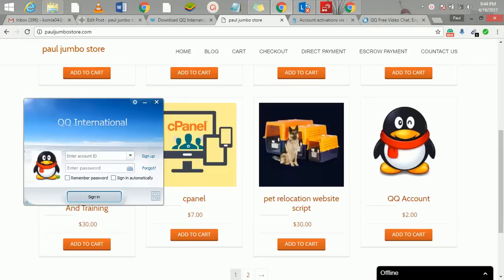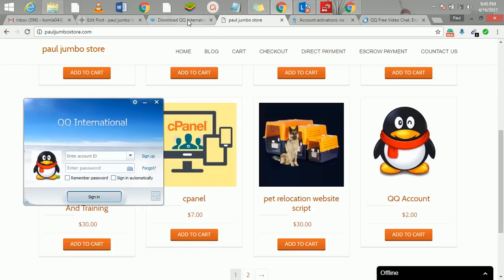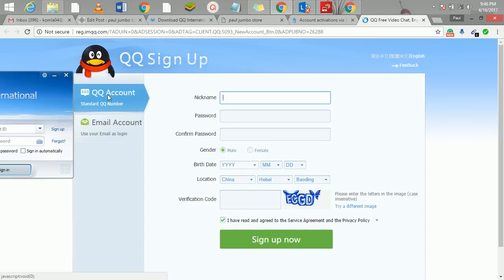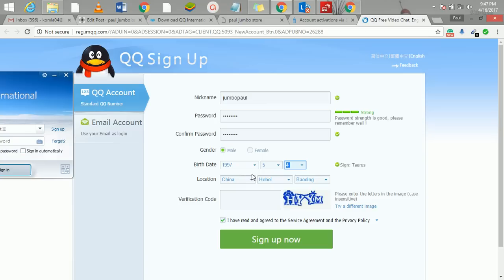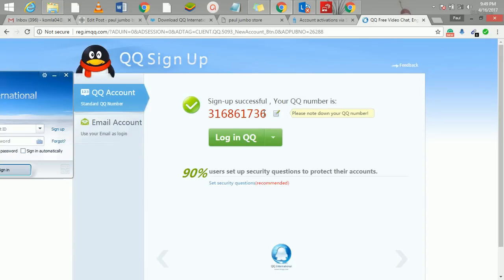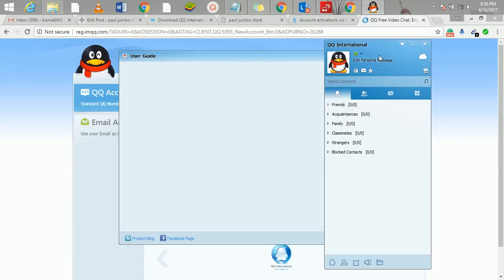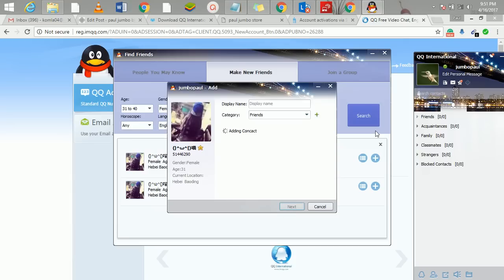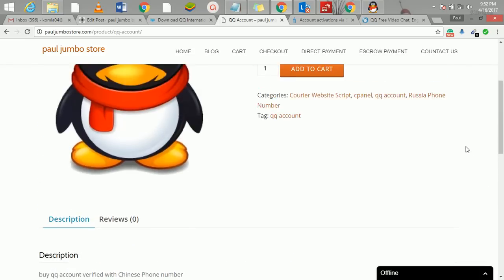how to create qq account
QQ is Chinese own version of Gmail, Aim and Yahoo it has instant messaging, video chatting, file sharing and integration of other Platforms like gaming, email, and microblogging.

if you want to penetrate Chinese market or make friends in China having a qq account its a must, that's where almost all smart Chinese network daily because of there is no facebook, twitter.

How can i create qq account?

Step one: You have to download the QQ international chatting app you can download and install it on your windows or mac computer.

Step Two: Click on sign app from the QQ international software it will take you to where to register and register you can either register with your email address or register a standard account using Chinese phone number.

Registering with your email address will not attract real Chinese who resides in China and the account can be blocked at any time but registering a standard account with a china phone number gives you chance when searching for friends to get Chineses who resides in China.

Step Three: Login with the QQ account number you get after completing the registration in the QQ international software and enter the password.

the final step you start searching for friends and network for any kind of business deals or relationship